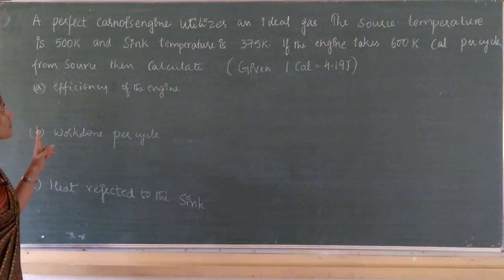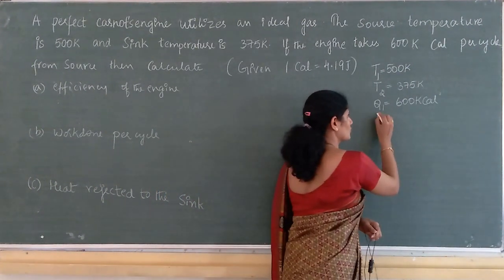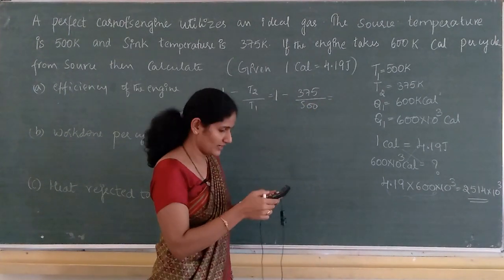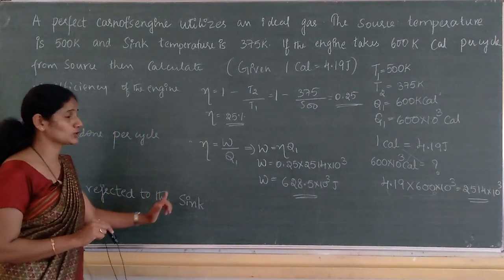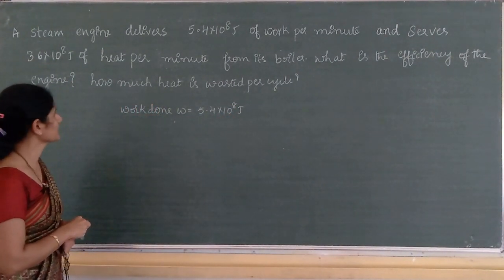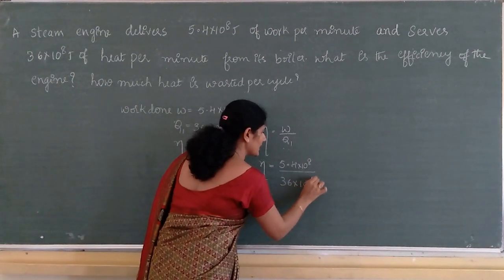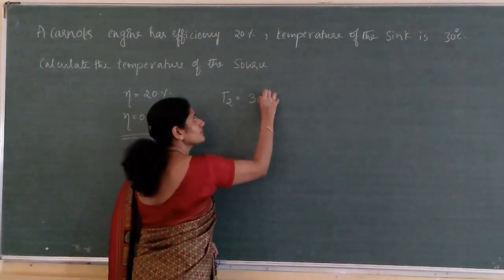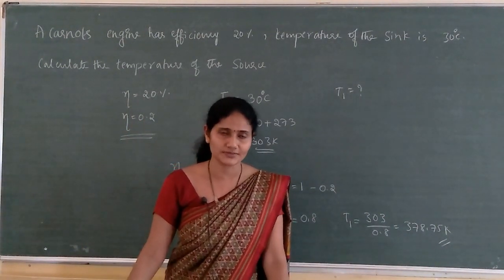Thermodynamics part 15 by smt Deekshitha